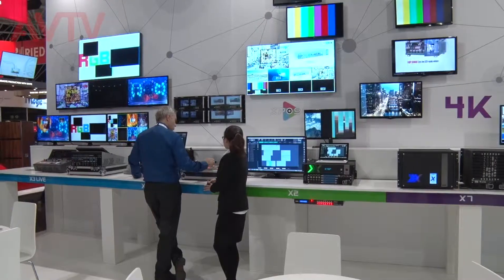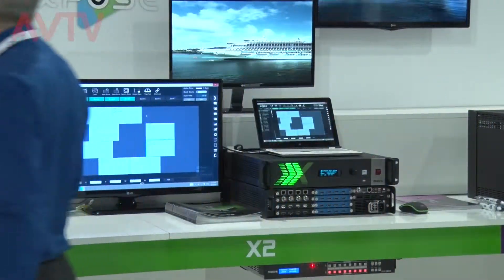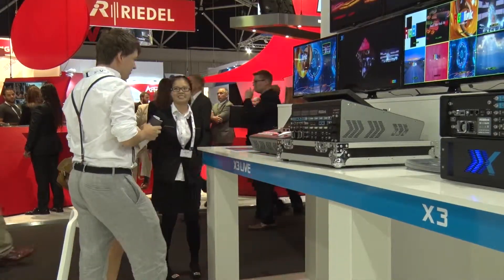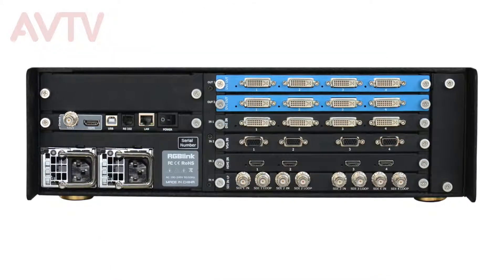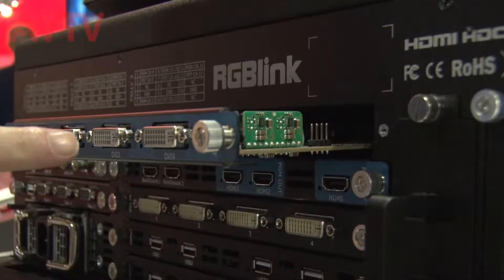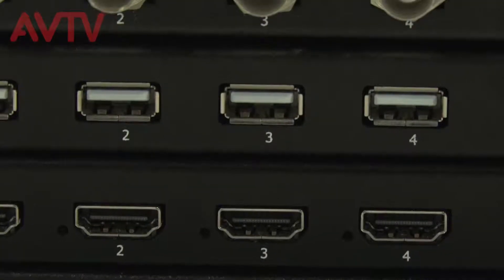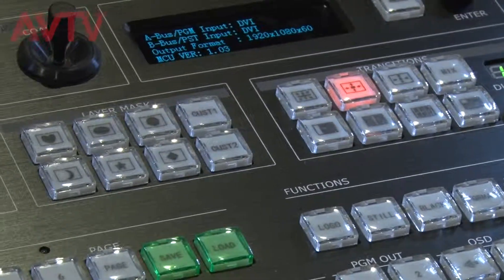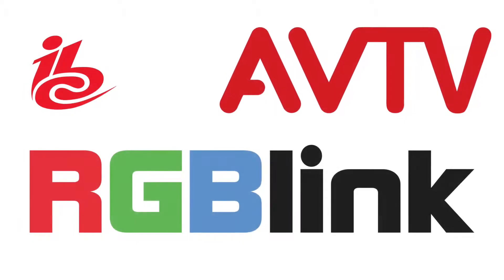RGBlink. Video Processing solutions for the Real World | AVTV On Demand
RGBlink has further grown their presence at IBC in 2016 with a large stand showcasing their products with a focus on studio and broadcast applications. Popular for their universal processors, often used for video wall solutions in television studios, the range also includes all-in-one scaler mixers and solutions for displaying 4K and multi-views.